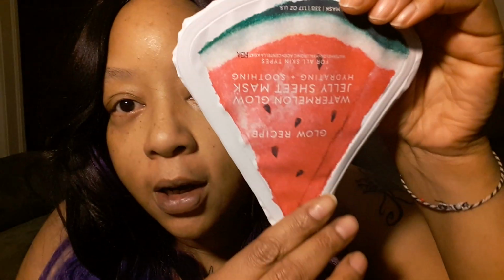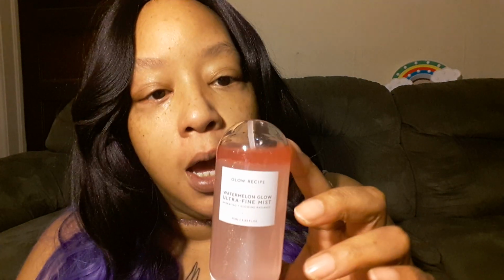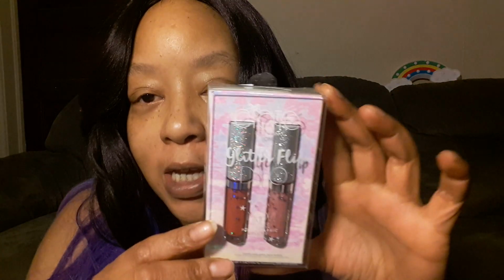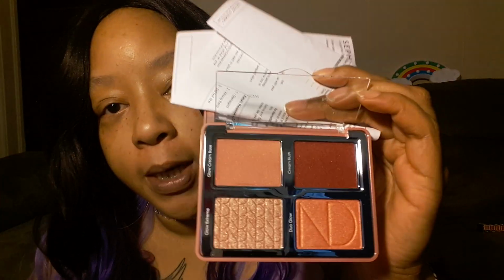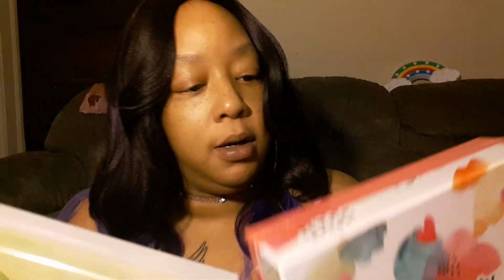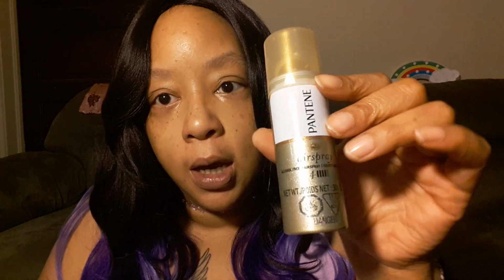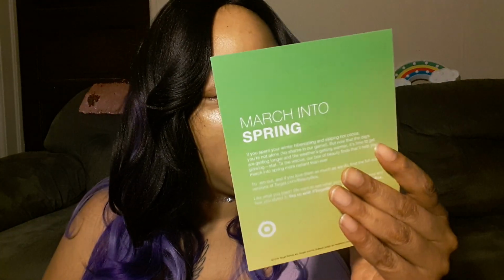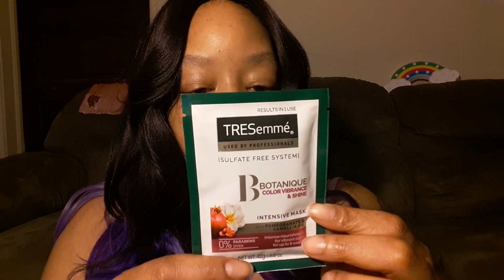MISH-MASH of Goodness Haul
Hiiiiii Yes We got a little this... a little that but oh so GOOD!!